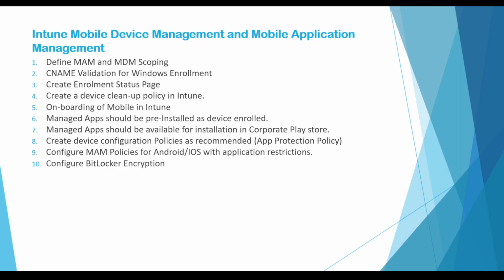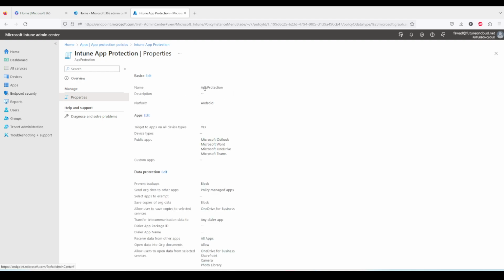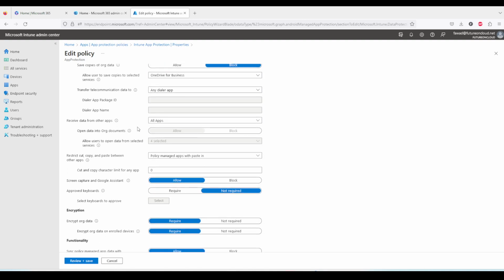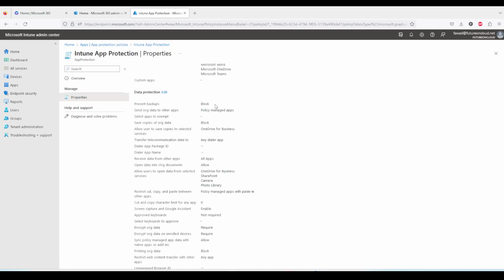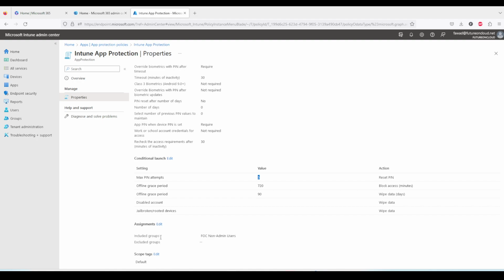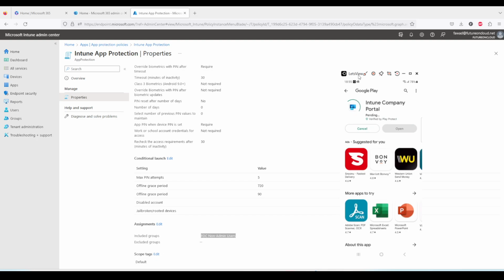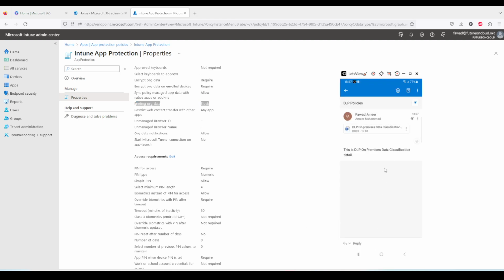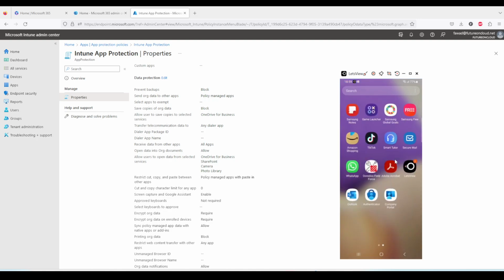3-Intune MDM and MAM App Protection Policy Part 2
App Protection Policy. Mobile Application Protection

Microsoft Intune MDM and MAM

Microsoft Intune Full training Course
INTUNE
Micrsoft
MEMIntune
MSIntune
AAD
AAD Joined
Microsoft Endpoint Management
MEM
AutoPilot
Intune
Training
Azure